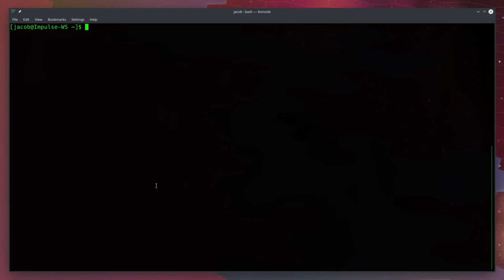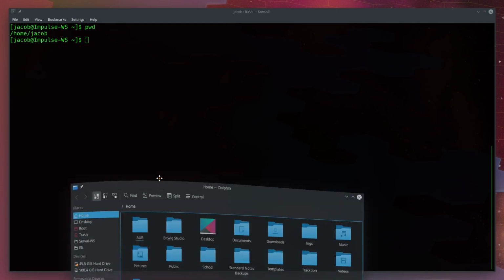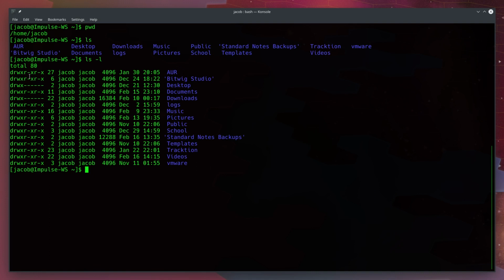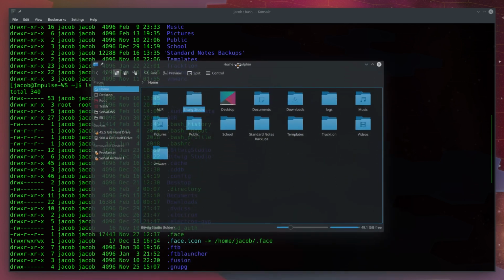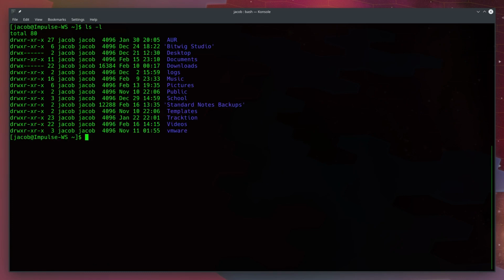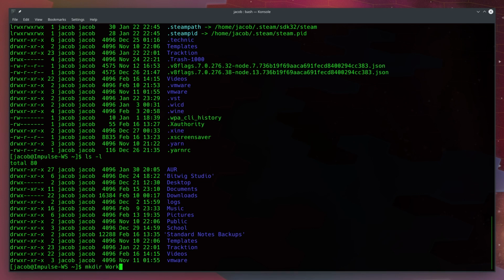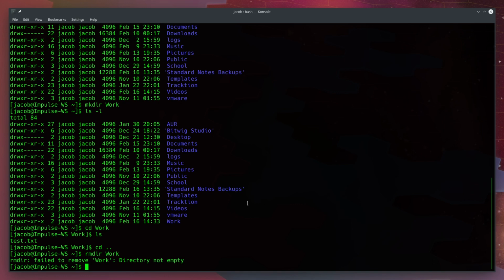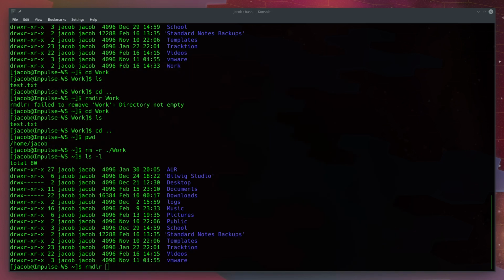Basic Navigation - Bash Basics (Linux CLI)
I've often used the Linux terminal within my videos, but I've never made a guide for Linux users who are GNU to the CLI. In this series, we'll be taking a look at a variety of commands available within the Bash shell, as well as other basic command-line utilities included with popular distributions.

In this first episode, we'll cover basic navigation between directories on our system.